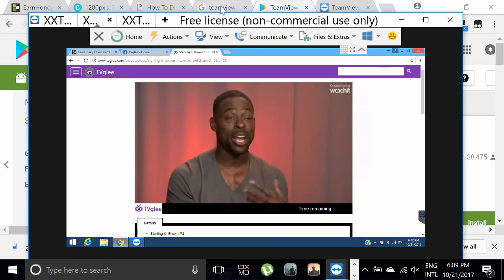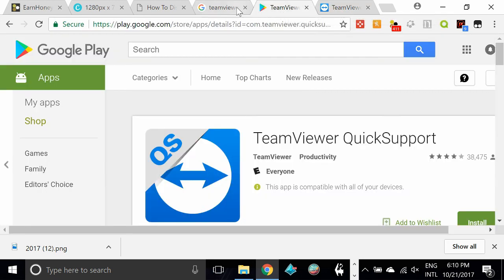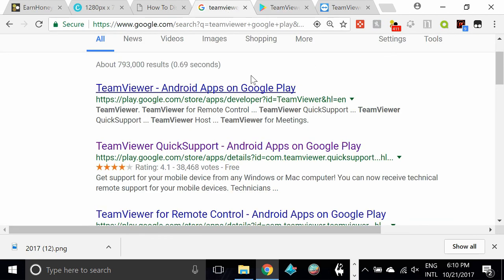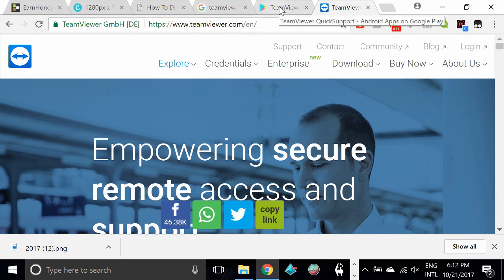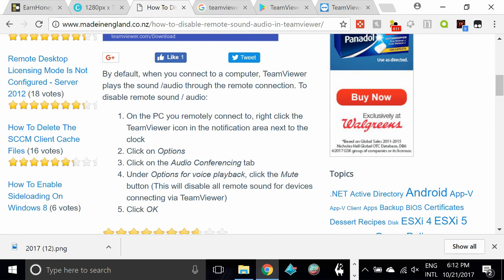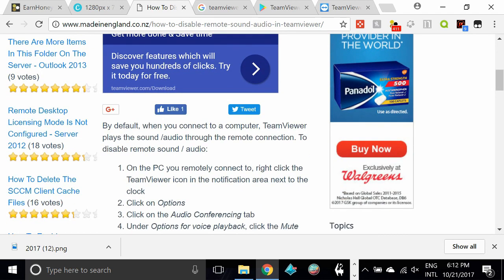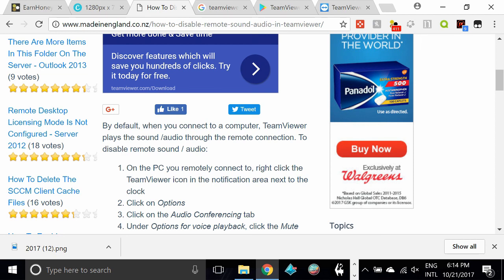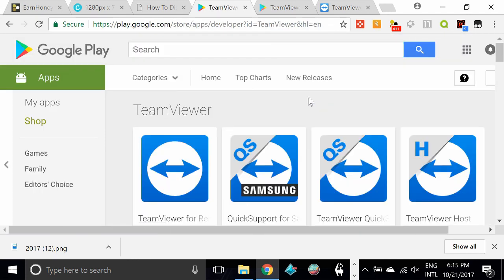Phone farming through Teamviewer- A quick-start guide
I wanted you guys to have a quick and easy tutorial to turn to for setting up Teamviewer on your Windows, and Android devices!

I have made hundreds of dollars from perk so far and would highly recommend this as a means to make some passive income from watching videos or various other tasks for income!

Checkpoints:::: xstxrcrossedx

Yoolotto:::: E6XI7A

Yoolotto is one of the best ways to make some extra paypal cash or giftcards thats available right now.  It is almost a no brainer to use this app for its

 Rewardable:::: MLANIER3

Rewardable is an application for android that pays out an easy 30-40 dollars flat every single month to run ads using this referral code will easily get you some cash up front to start with!

Earnhoney:::: ECashSoc

Earnhoney is a great earner for online income viapaypal or giftcards if you are in need of some quick cash this is a great source of easy income!

All you do is click the above link create an account and watch advertisements.  You can watch on several laptops if you have them in your household.  The more devices you watch on means the more you will be paid.   This is easily a passive form of income as well.  Just turn the volume down and go to sleep, watch your tv, eat some food, it doesnt matter.

Sounds too good to be true right?

I have built a strong online business from this and multiple other cellphone applications and websites that pay.  You can check out my Facebook page ECashsociety for more information about how I do online business and I am more than happy to explain to you how you can make some of the easiest, and I mean easiest money you have ever made in your life.